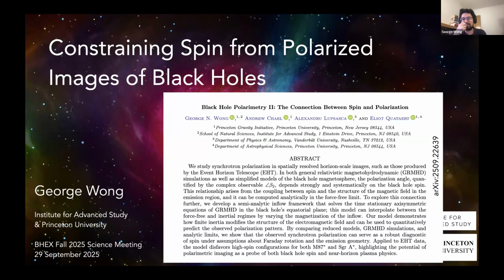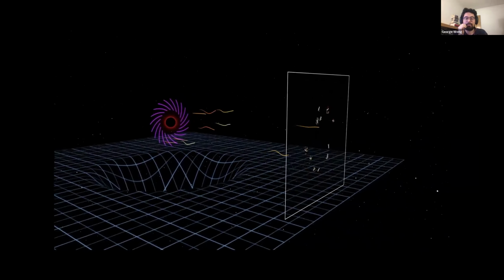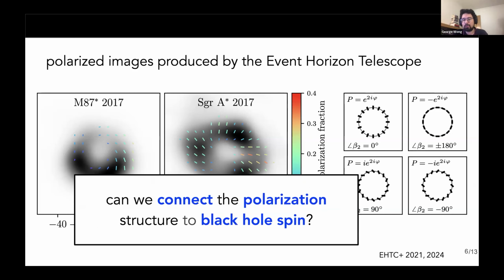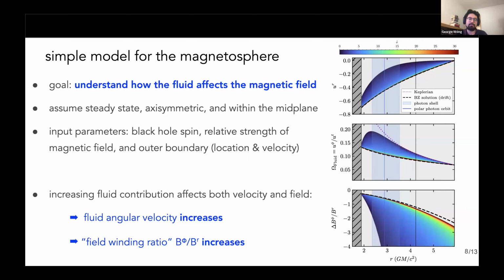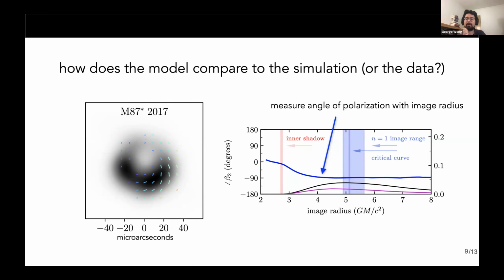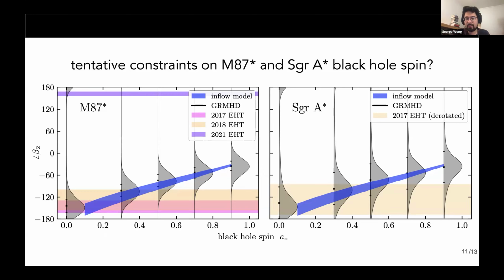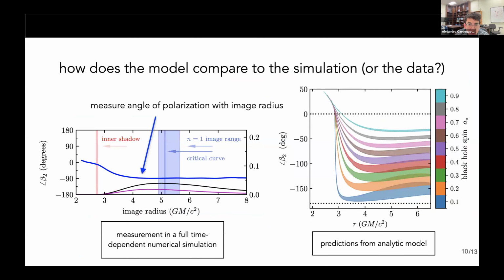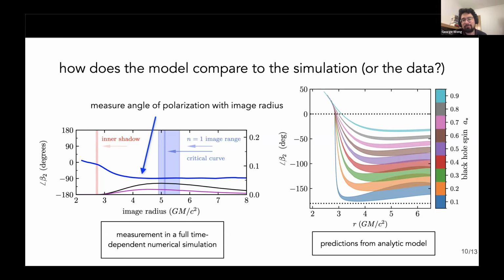Constraining Spin from Polarized Images of Black Holes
George Wong